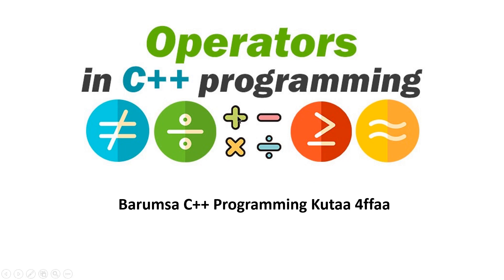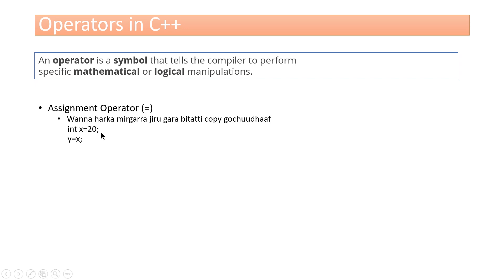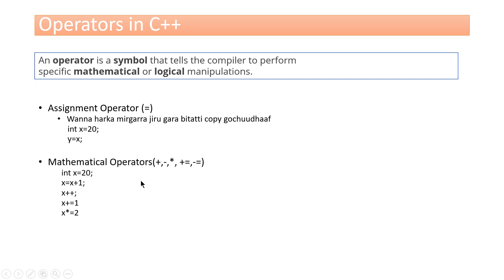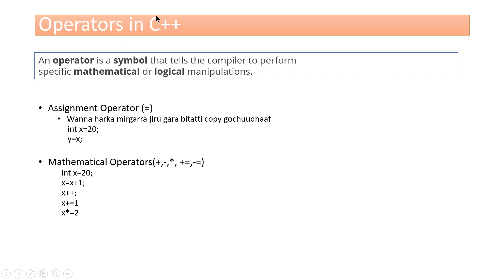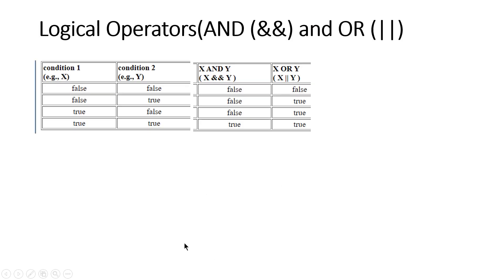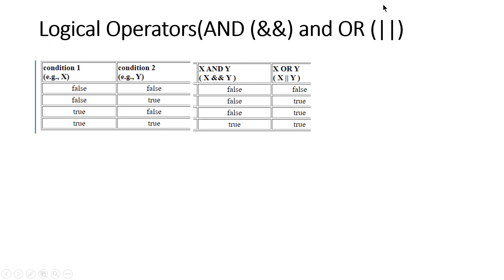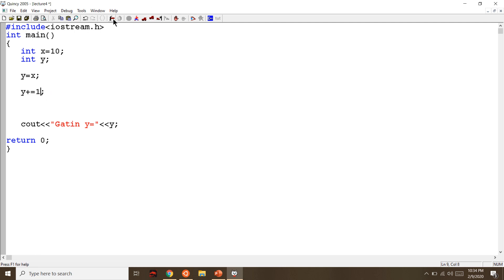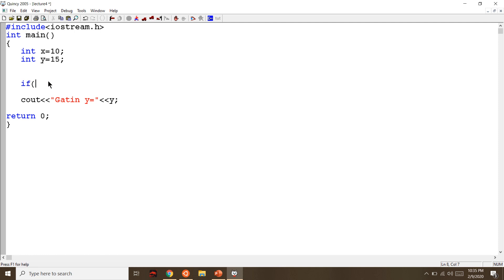Barnoota c++ Kutaa 4ffaa (C++ Operators, increment, decrement)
Operator jechuun symbol hiika special tahe qabanidha. C++ Keessa gosoota heddutu jiru, increment, decrements, arithmetic, logical, relational, bit-wise, ... practial dhaan akka namaa galutti kan dhihaatedha.